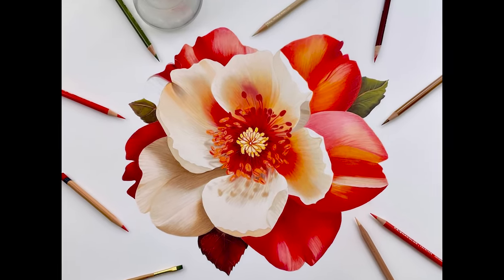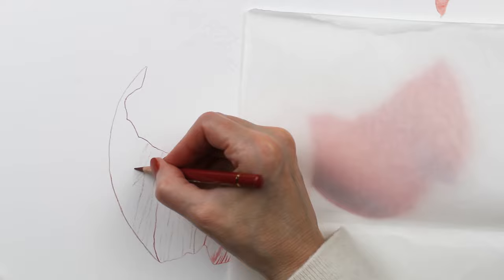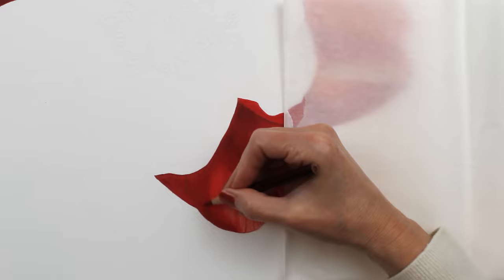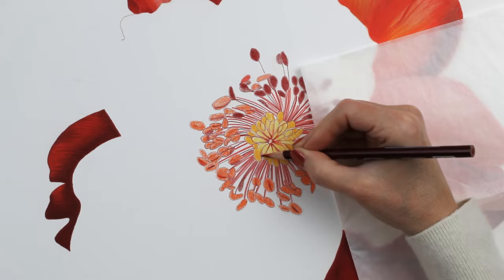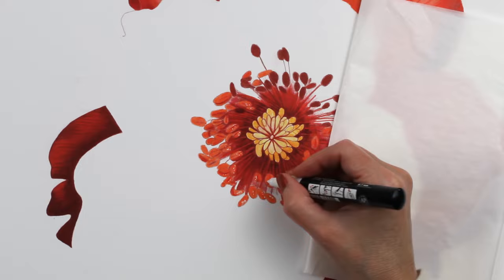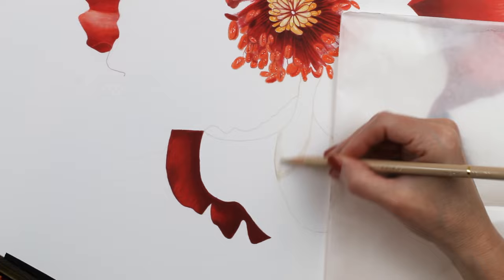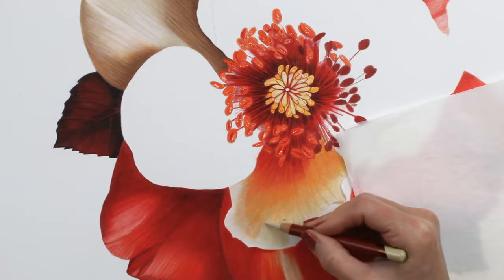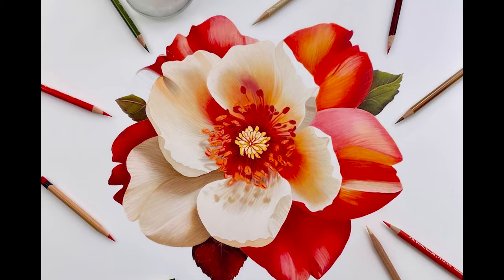Drawing a Fall Flower using Colored Pencils and Copic Markers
In this video, I am drawing a realistic fall flower using colored pencils blended with Copic markers and paint thinner.  I talk about the supplies and techniques I am using to draw this flower.  The techniques used in this drawing produce a paint-like finish.  This drawing took around 25 hours.

I also used these products from Amazon.
Afmat Pencil Sharpener
Pencil Extenders

I earn a percentage from the sales generated from these links.  Thank you!

I have created a 4-part Video Tutorial Series for this drawing including Outline, Reference Image, Supply List, and Color Guide.